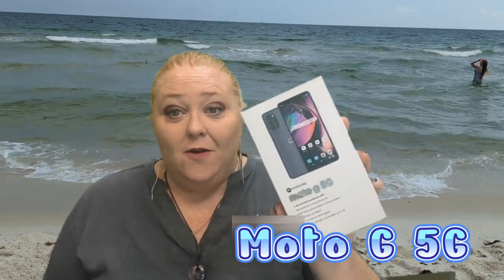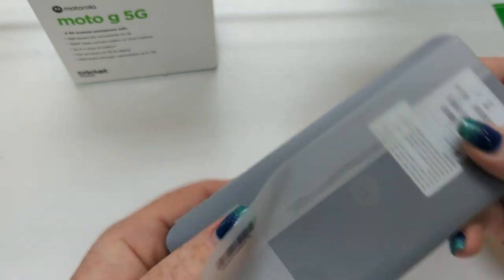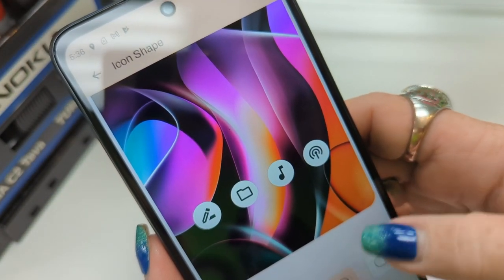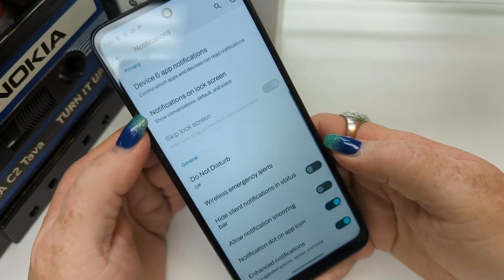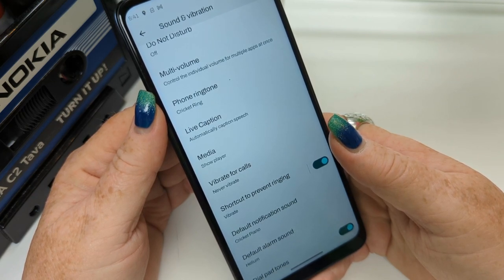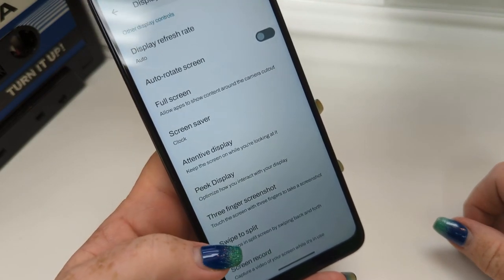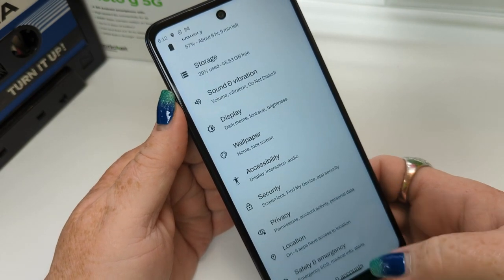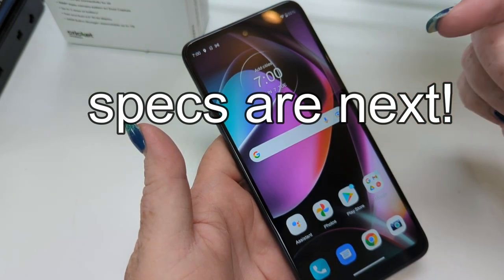UNBOXING: Moto G 5G, by Cricket Wireless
In this video, we're unboxing the Moto G 5G from Cricket Wireless! This phone is perfect for any budget, and comes with a ton of features that you'll love.

Take a look at my unboxing and review of the Moto G 5G, by Cricket Wireless! This phone is perfect for any budget, and comes with a ton of features that you'll love. From a great camera to fast speeds, this phone has it all! So don't miss my unboxing  of the Moto G 5G, by Cricket Wireless!

Any reviews of products or services featured here on the channel are based solely on my opinion and experience.

Become a programmer today! Follow the link to learn more!

Ca$hApp: $LadyRedsTR

My Stalker
Liam Summers

Love my make up? Me too! Get the look when you sign up for Boxy Charm by clicking this link!

We'll both earn $100 when you join Chime and receive a qualifying direct deposit!